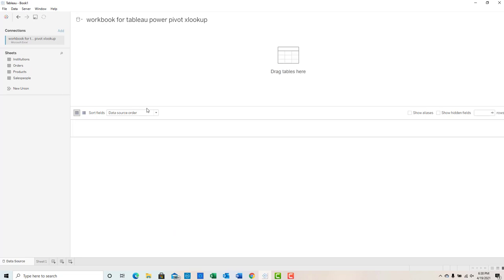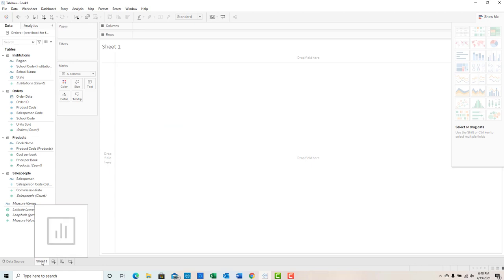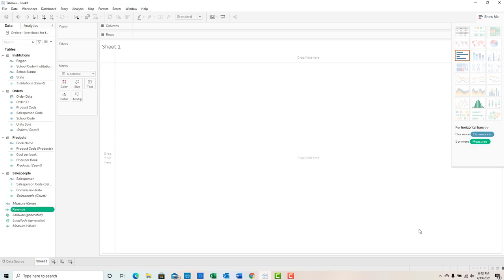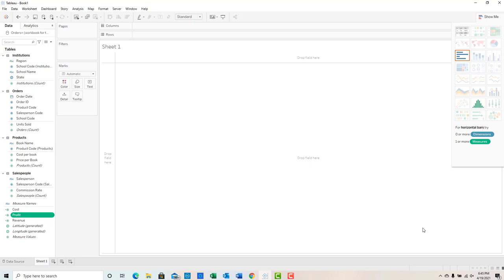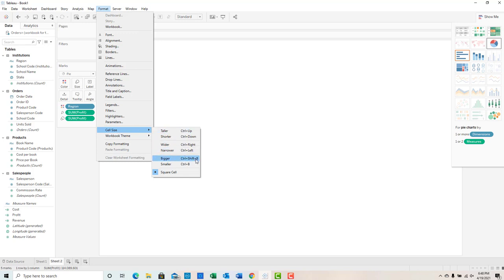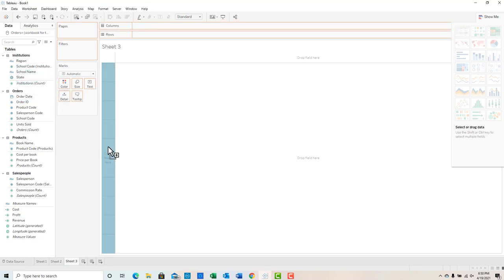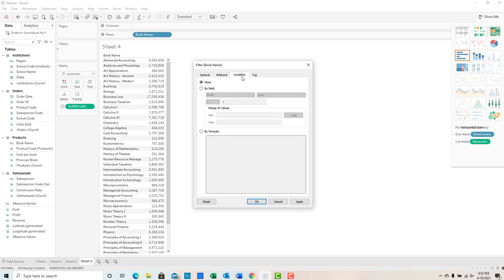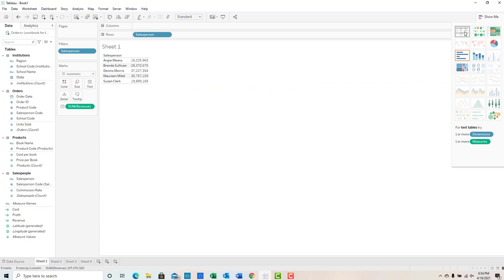Tableau and Database